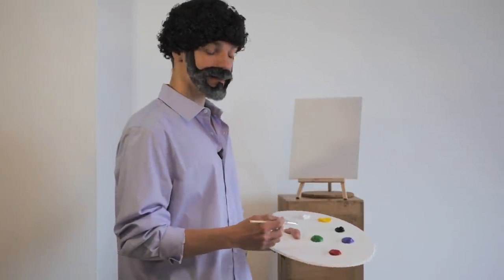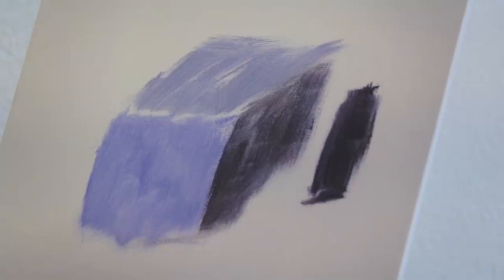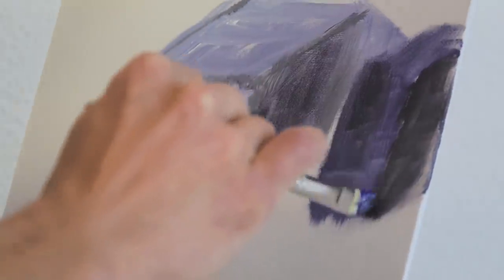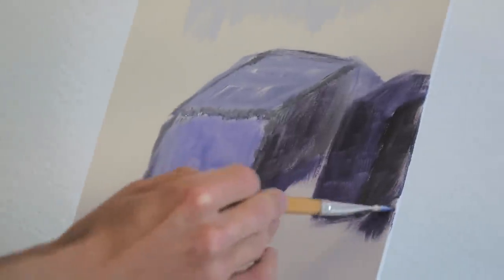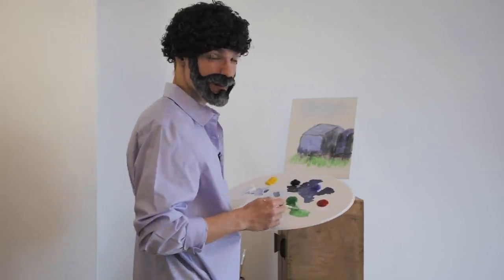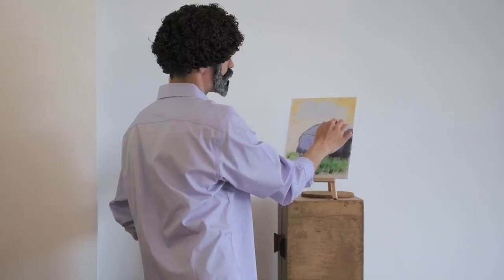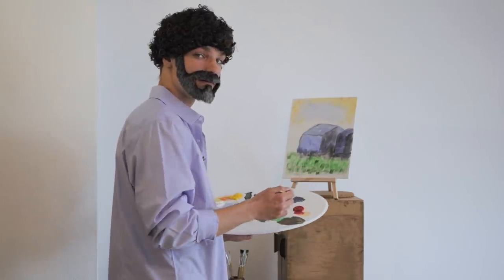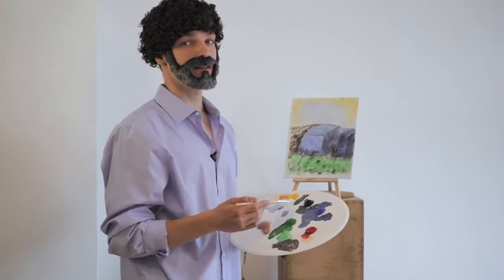Draw your own Parkour Spot with Bob Ross //ASMR & Meditation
It's been a while since our last upload and rest assured we have two banging videos in the works, but for now we wanted to give you something to calm yourself during the Quarantine. Hope you enjoy this video, because it caused immense suffering for Valtteri. It is unheard of for Finish people to utter this many words in less than a month.

Paint along and send @valtteriluomaaho all your Parkour spot drawings on Instagram.

SINY - Cambodia Rain
Yomoti - Midnight Vibe
Frook - Morning Coffee
SINY - Shokawa
Frook - Sunday Spelunking
SINY - Teahouse Event